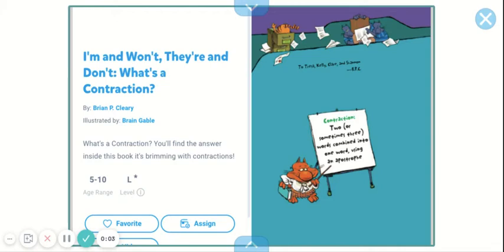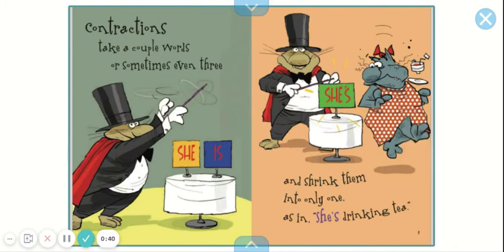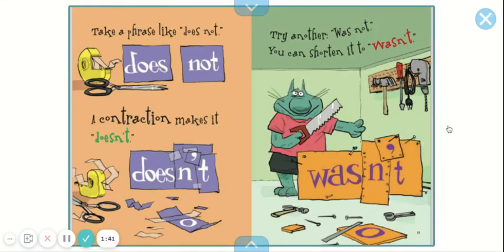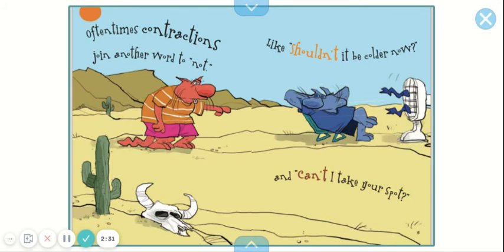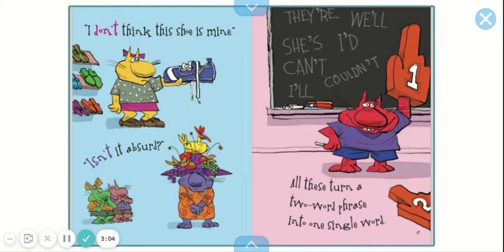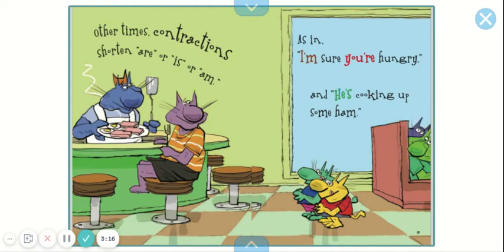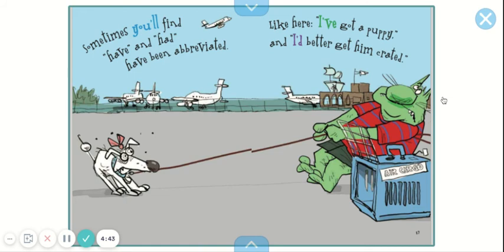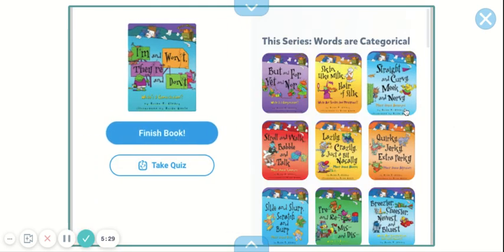8.3 I'm and Won't, They're and Don't: What Is a Contraction?